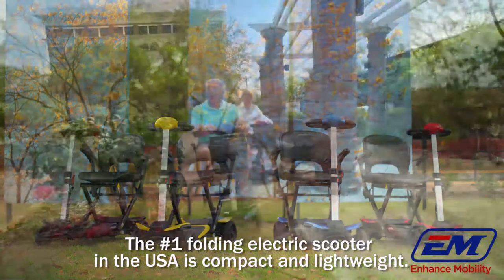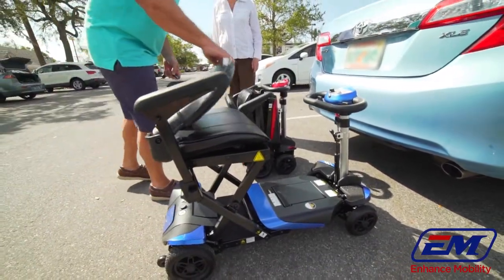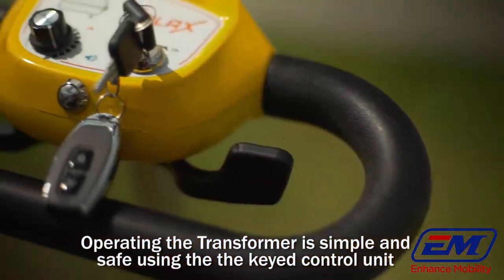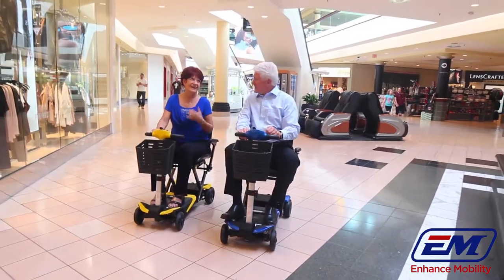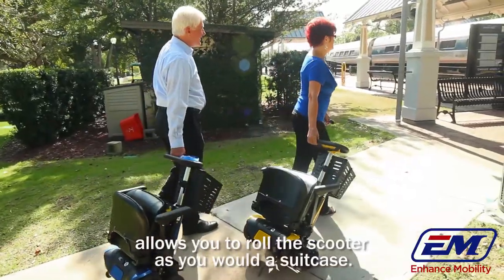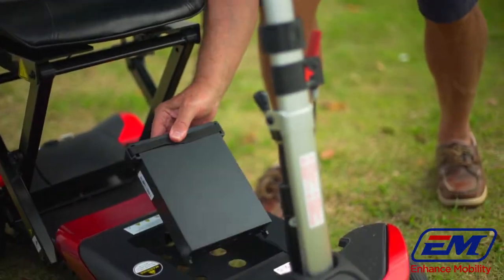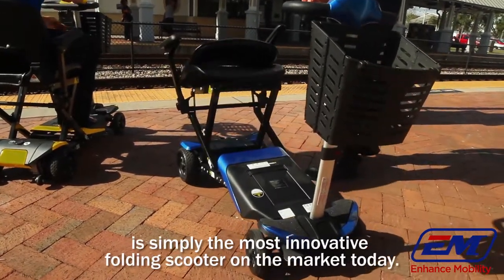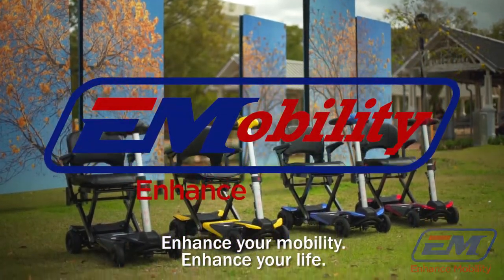Solax Transfomer Auto-Folding 4 Wheel Mobility Scooter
The Transformer is the only fully electric folding scooter in the USA. There is nothing else like it on the market. Airplane Compliant and an easy to use, ultra-portable electric scooter offers the ultimate in convenience. Offering Remote Control operation and manual if required. The Transformer has a 300lb weight capacity and comes standard with a lightweight Lithium battery. to view the product page and purchase!